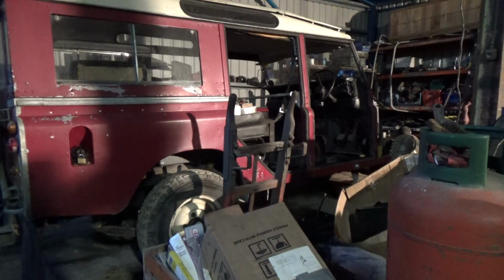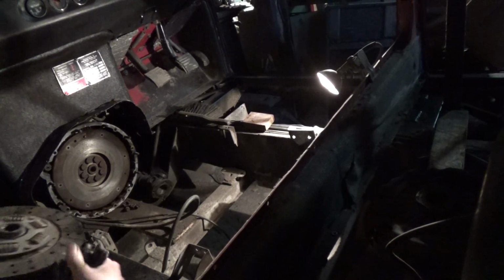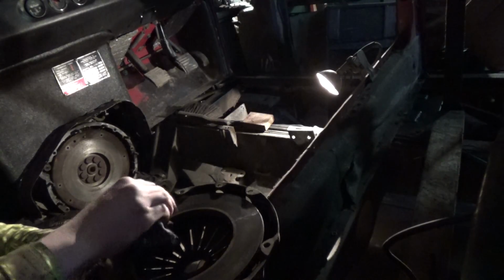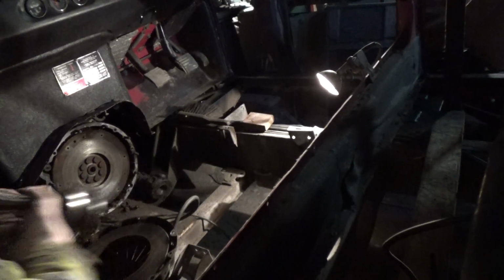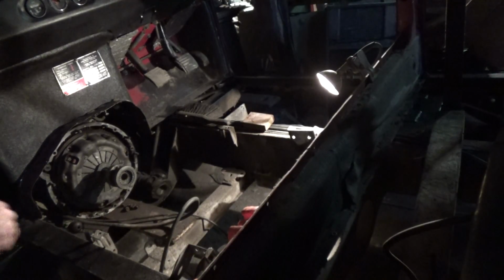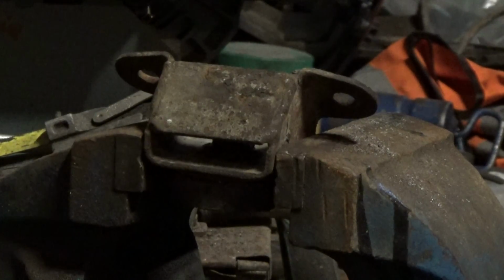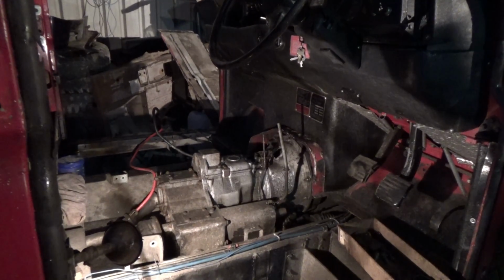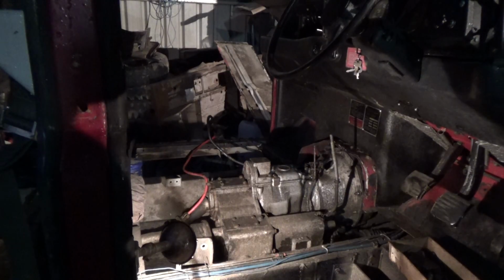Land Rover Gearbox Part 1.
preparing for the new gearbox and a quick look at the finished job, in the next video we should have it driving again.